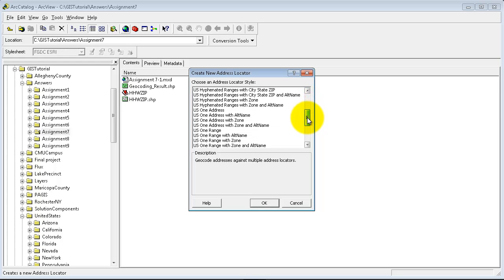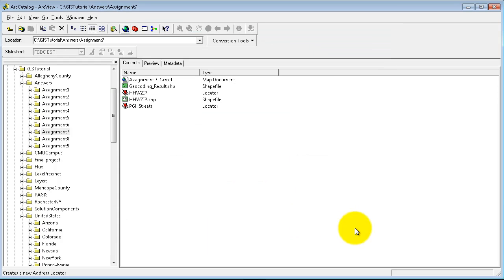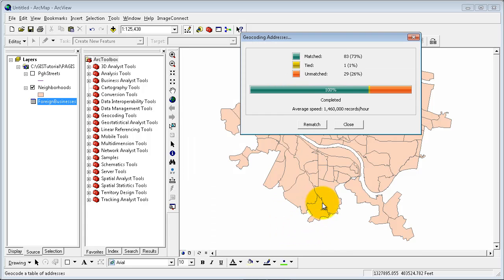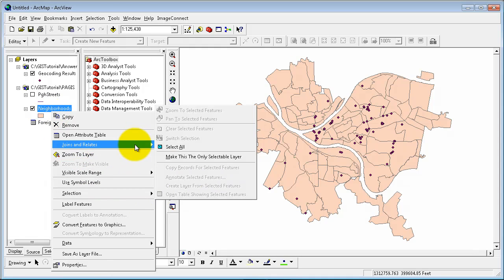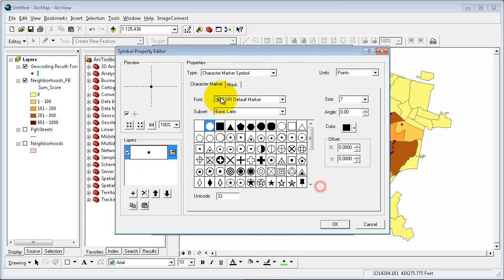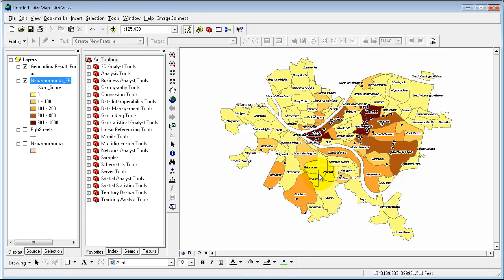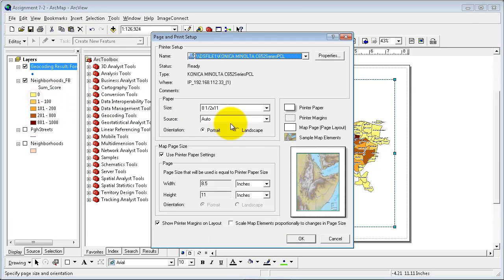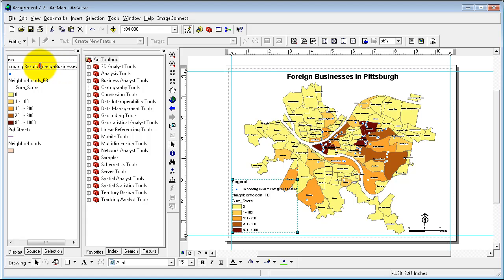GIS Tutorial-1: Assignment 7-2 (Ver 9.3)